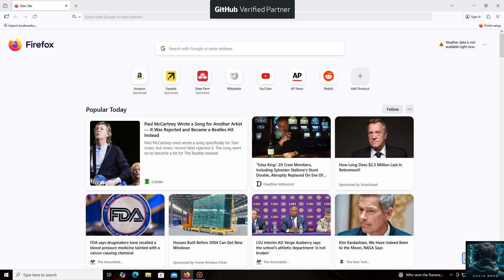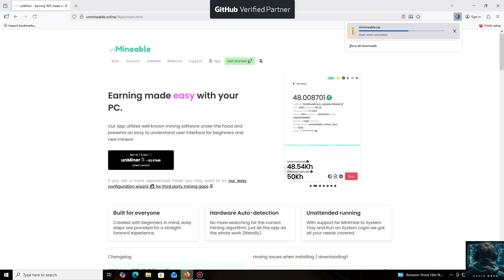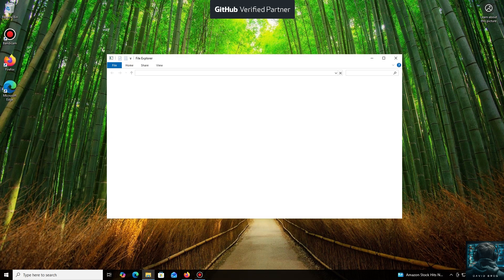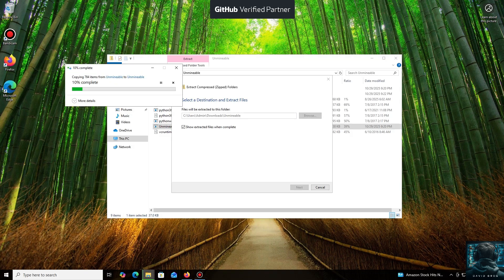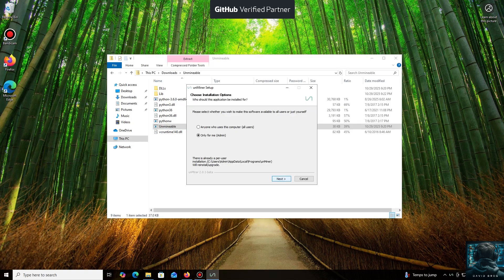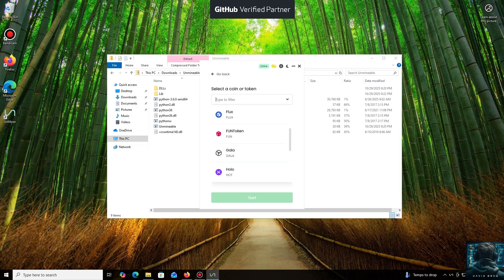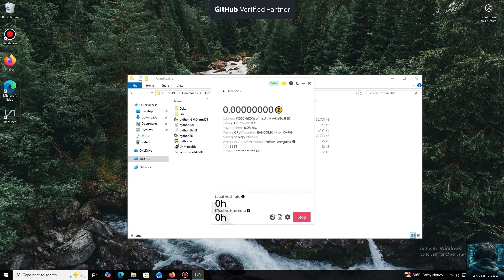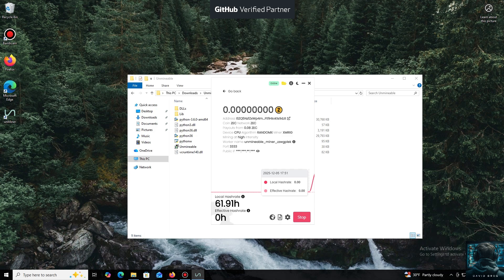How I Mine Crypto! Mining Zcash Made Simple - No Technical Skills Needed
Mine Zcash (ZEC) EASILY in 2025! A Complete Unmineable Tutorial for Beginners

Tired of complicated mining setups? In this step-by-step tutorial, I'll show you exactly how to start mining Zcash (ZEC) today using Unmineable — the simplest way to mine cryptocurrency, even with a regular PC or laptop.

Unmineable lets you mine popular coins like Zcash without needing a dedicated mining pool. You get paid directly in ZEC, perfect for building your portfolio or earning passive income.

📥 Important Links:

· Create a Zcash Wallet (I recommend): ZenGo, Exodus, or ZecWallet

**⏱️ Timestamps:
00:00- Intro: The Secret to Mining Zcash on a PC (What do we need?)
00:45- Installation
02:00- I'm showing what a huge number of cryptocurrencies it supports
02:15- Add the address Zcash from your wallet to which the mined cryptocurrency will be sent.
02:40- We launch it and see that the process has started, the hash rate is displayed, which means everything is working.

❓ Frequently Asked Questions:

· Can I mine with a laptop? Yes, but monitor temperatures!
· Is it profitable? I break down the factors at [timestamp].
· When do I get paid? Unmineable pays out automatically to your wallet.

This method works for Windows 10/11 and is perfect for crypto beginners. Whether you want to mine Zcash, Ethereum Classic, Ravencoin, or any other supported coin, Unmineable makes it incredibly easy.